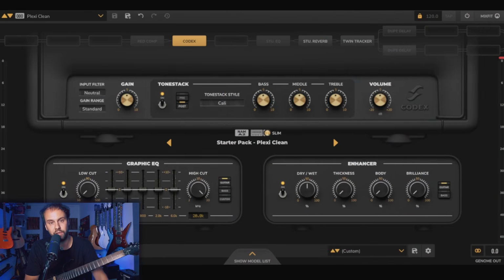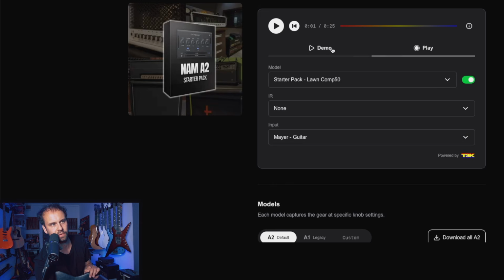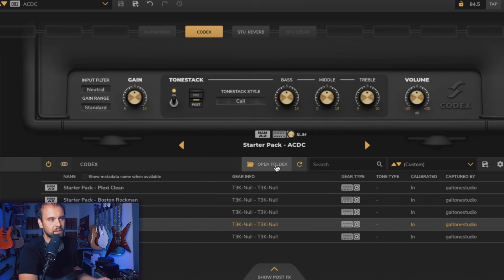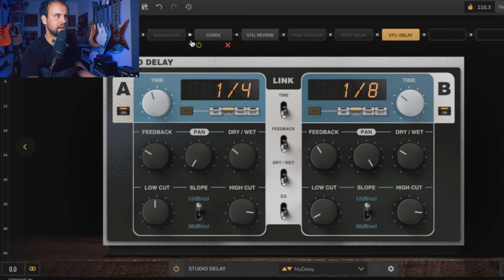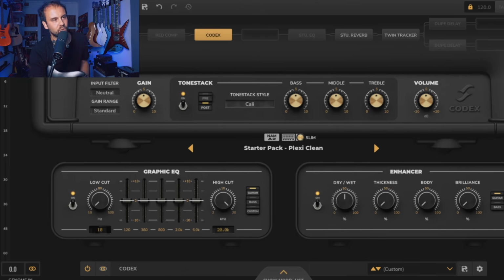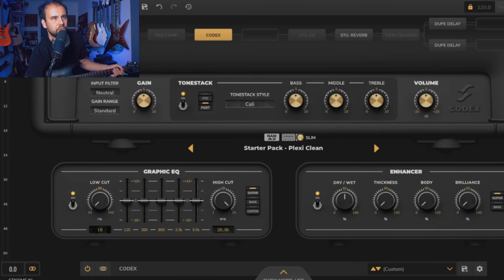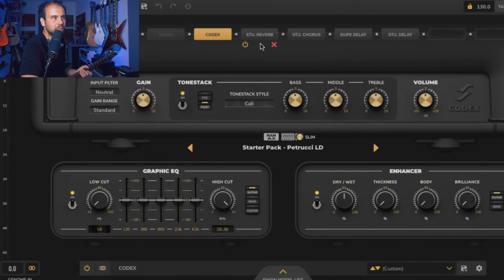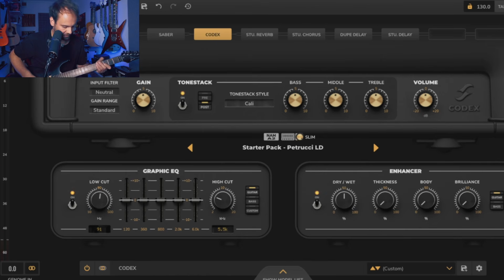NAM A2: 5 FREE TONES + How to Use Them in Genome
🎸 *Grab the 5 FREE NAM Captures Here:*

🎥 In this video, I'll show you how to use *five free NAM captures* from my *A2 NAM Starter Pack* to get great guitar tones with Genome and other NAM-compatible software.

0:00 Intro - Petrucci LD (Octavarium - Razor's Edge)
0:48 How to download from Tone3000
1:26 Input Calibration (Again)
2:24 Short Gateway Demo (ACDC)
3:16 Loading Tones Into Genome
3:42 Lawn Comp 50 (Splawn Competition 50)
5:00 Lead Tone Example (Splawn)
6:05 Plexi Clean
7:12 Boston Rockman
9:00 Petrucci Lead